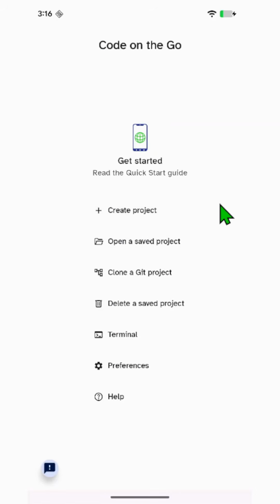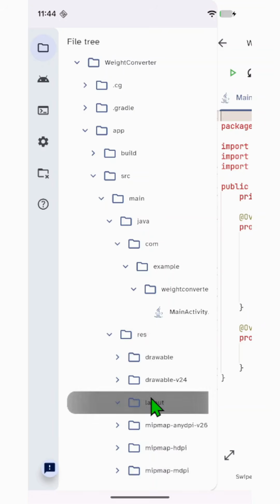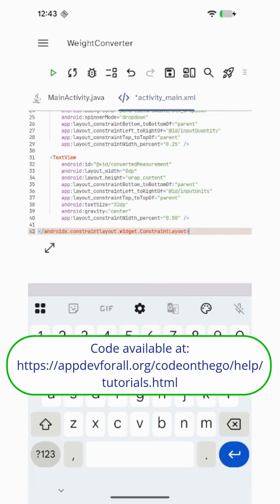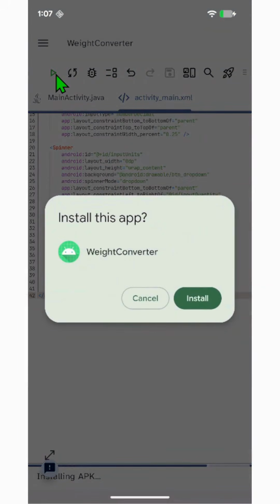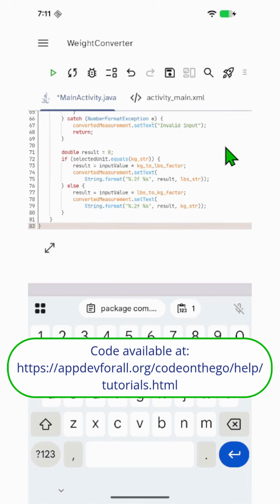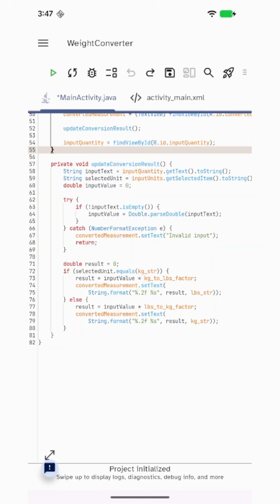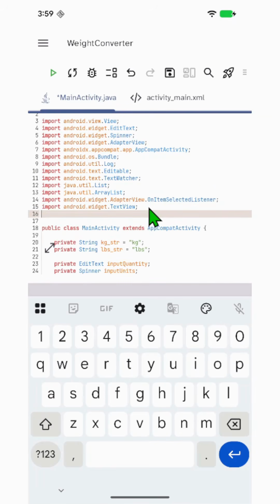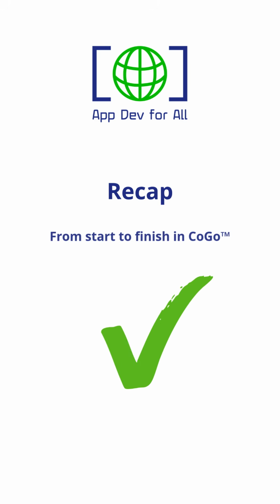Create a Complete App, From Start to Finish in CoGo™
In this tutorial, we build a complete Android app from scratch using Code on the Go. The app is a weight converter that lets you enter a number, choose a unit, and instantly see the converted measurement. When you're finished, you can install and use the working app directly on your device.

The video shows all required code, but you can access text versions at the following link: